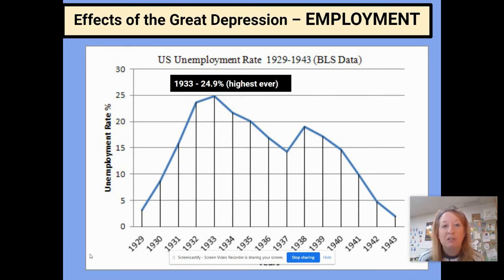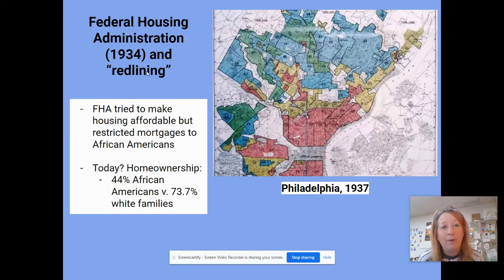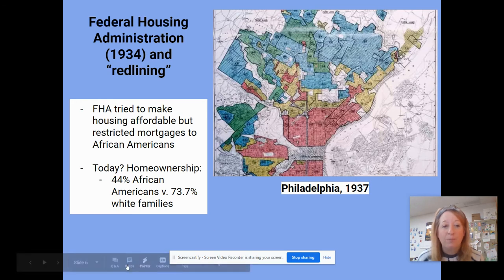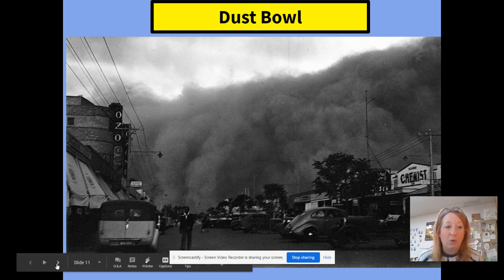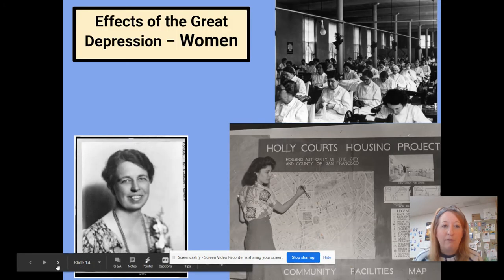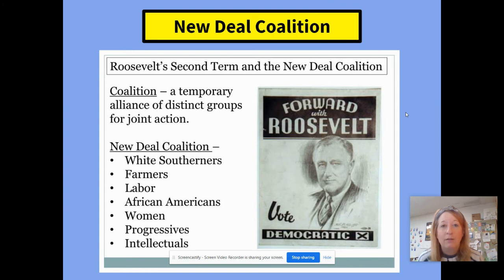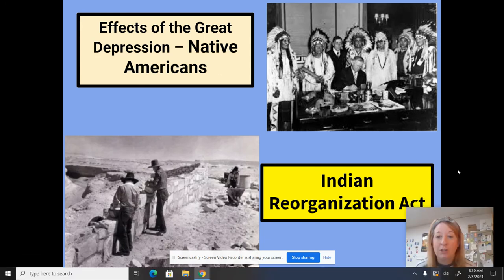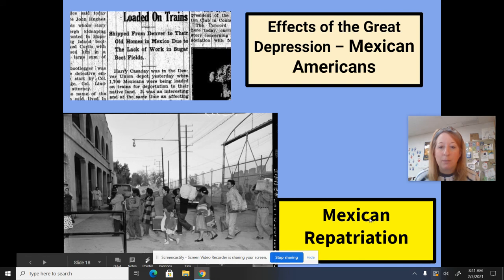Life During the Great Depression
Mrs. Schacht examines the many ways that the Great Depression impacted the lives of Americans.